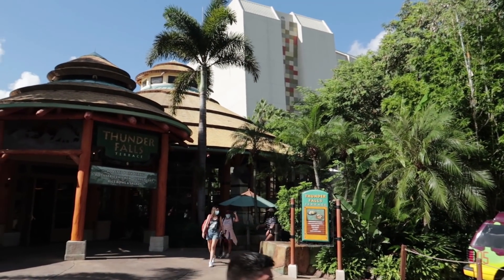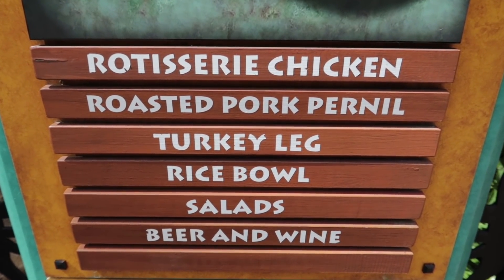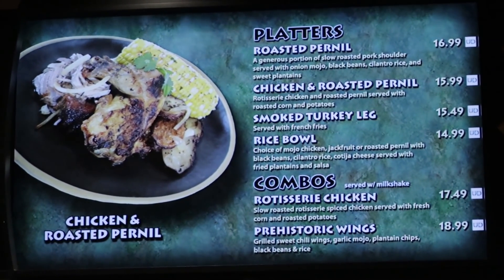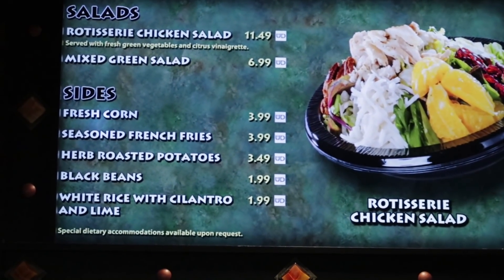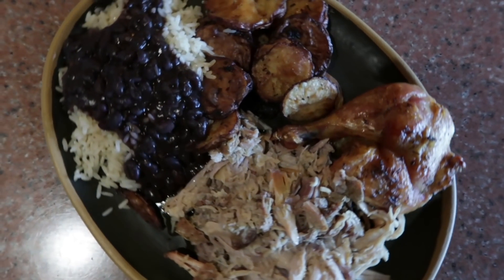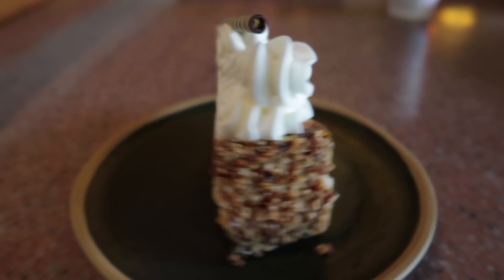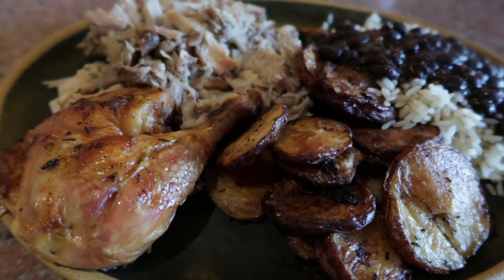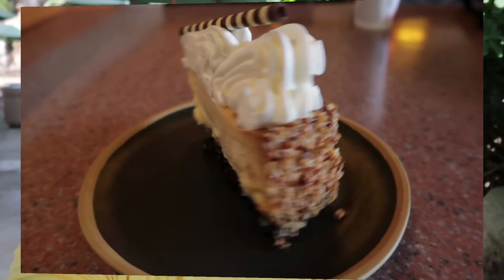Restaurant Review: Thunder Falls - The Best Place You're Not Eating at But Should Be!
The Rix Flix channel creates Orlando theme park content regarding Universal Orlando Resort, which includes Universal Studios Orlando, Universal’s Islands of Adventure, Volcano Bay and Universal’s Epic Universe.  Universal Orlando is Rick’s Flicks favorite Universal Florida theme park for walking around but the Islands of Adventure rides are the best.  RixFlix also will make visits to Walt Disney World Resorts including Disney’s Magic Kingdom, Disney’s Hollywood Studios, Disney’s Animal Kingdom and Disney’s Epcot.

If you like Orlando theme parks such as Universal Studios Orlando or the Walt Disney World theme parks, then this is the travel channel for you.  We film various types of theme park videos. We’ll post “following me around vlogs”, theme park update videos and we have a VERSUS series where we pit two attractions against each other, we have a Rix Top Six series where we list a countdown of best things and a Rikipedia series that focuses on theme park history. With all these video categories you’ll always have an interesting theme park video to watch. No matter is you are a fan of Universal Studios Florida or a Walt Disney World theme park.  Rix Flix also hosts a weekly theme park news show.  This show will update you on all the Universal Orlando Resort news and the Disney news.

Rix Flix creates theme park livestreams.  RixFlix will travel to Universal Orlando, Universal's Islands of Adventure, Disney's Magic Kingdom, Disney's Hollywood Studios, Disney's Animal Kingdom and Disney's Epcot and livestream from those Orlando theme parks.  Try is, theme park livestreams from Universal Orlando Resort and Walt Disney World Resorts may become your new favorite youtube content.